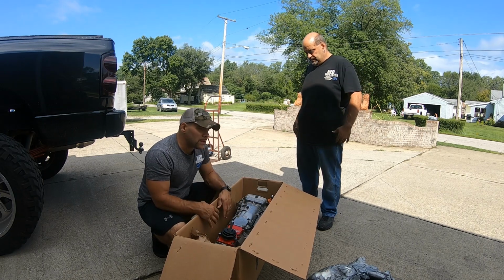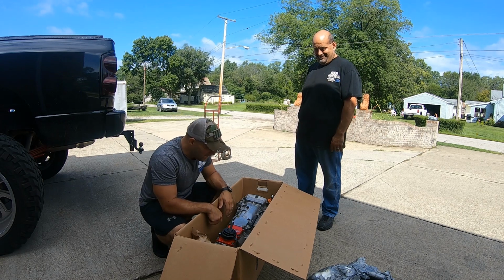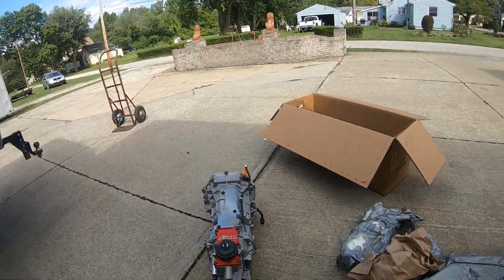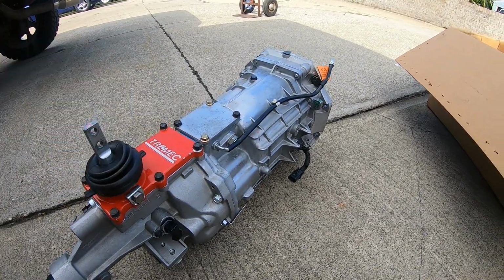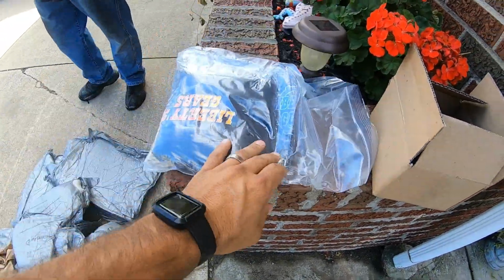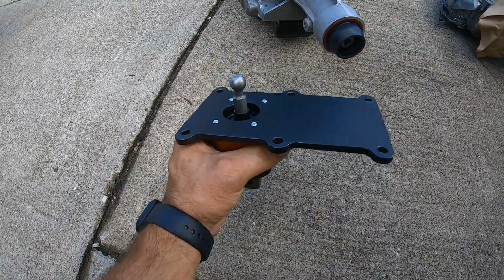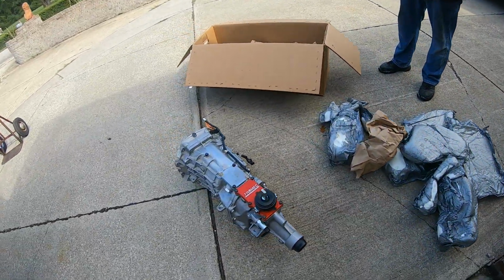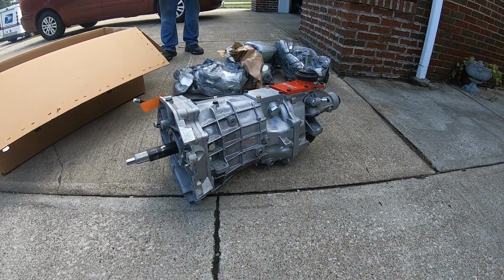Unboxing A T56 Magnum Faceplated Transmission Liberty Gears Fox Body Ford Mustang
Got a new care package in the mail today from Liberty Gears! Shout out to Brad Carroll at liberty gears. Hes the person who took care of me from beginning to end and made it possible for some of my events coming up. I already had a new T56 magnum but 2nd gear syncro was bad so decided to bite the bullet and send it to liberty to have it faceplated! Now we have 2!